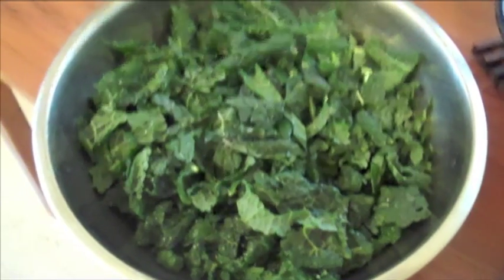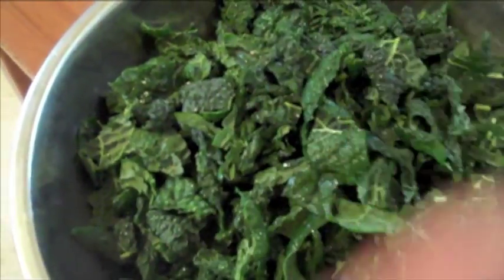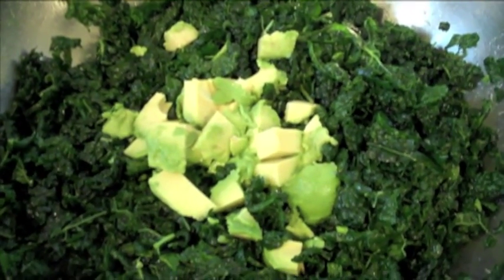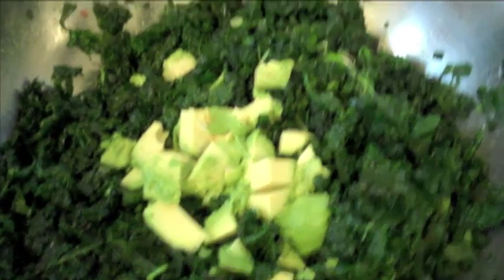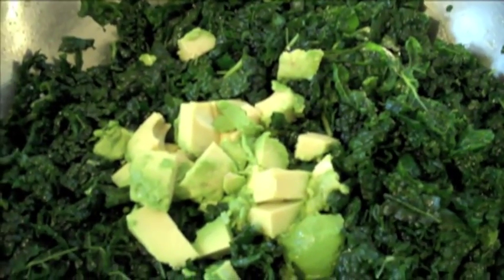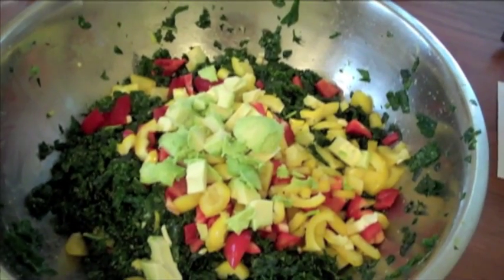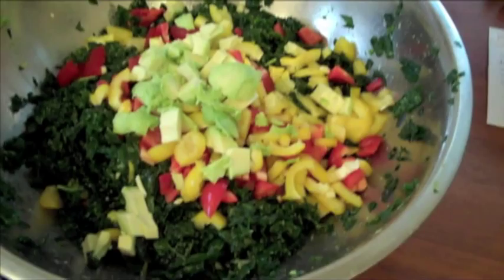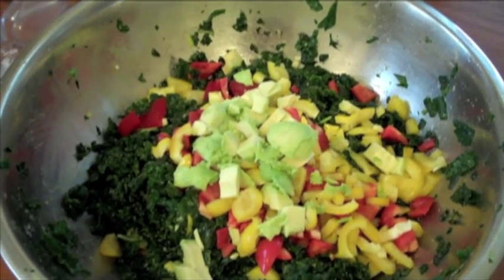Kale Salad Recipe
A quick and easy raw vegan kale salad recipe.